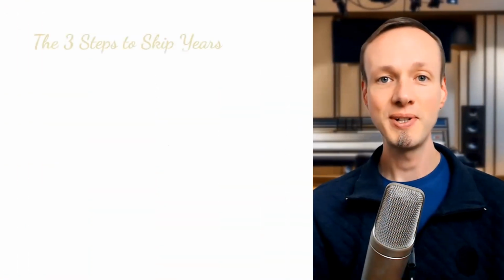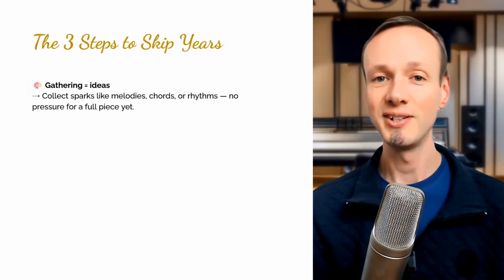THIS is How I Skipped Years In Music Education (Also Great for Returners)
This Is How I Skipped Years in My Music Education

In this video, I’ll show you why the traditional way of learning composition holds you back — and how you can skip years of frustration by using a simple 3-step process: Gather, Sketch, Develop.

Here’s what you’ll get from watching:

🎯 Understand why textbooks and rules often block creativity
🎨 Learn how to gather inspiring musical ideas without pressure
🗺️ See how to sketch your ideas into a clear roadmap
✨ Discover how to develop sketches into full, original compositions
🤝 Find out how a community of like-minded composers can support your growth